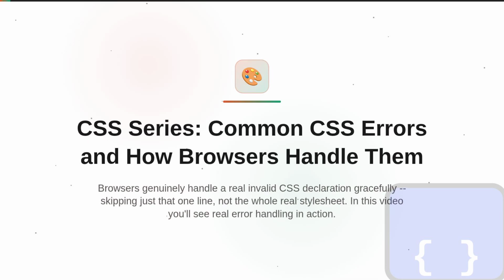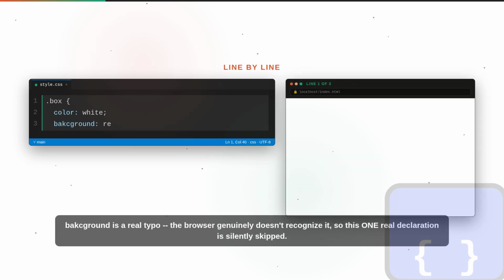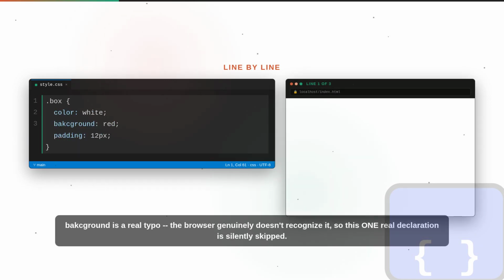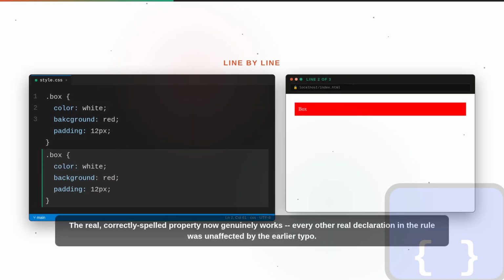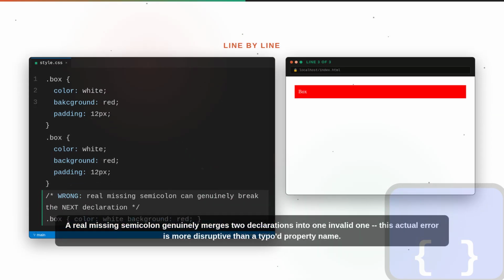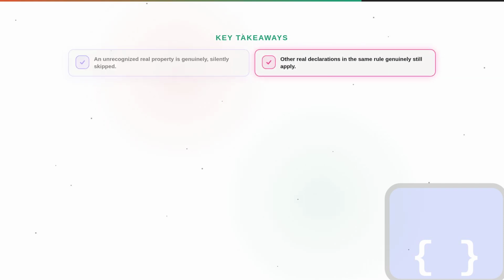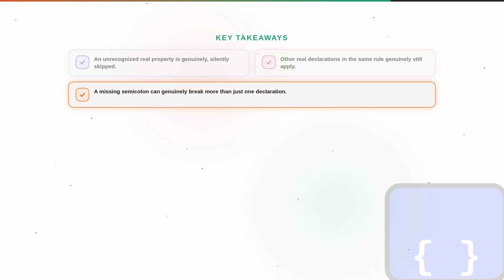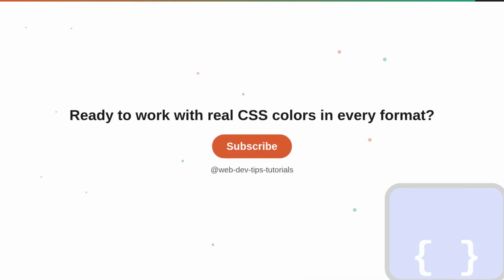CSS Series: Common CSS Errors and How Browsers Handle Them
Browsers genuinely handle a real invalid CSS declaration gracefully -- skipping just that one line, not the whole real stylesheet. In this video you'll see real error handling in action.

Code walkthrough (css):
.box {
  color: white;
  bakcground: red;
  padding: 12px;
.box {
  color: white;
  background: red;
  padding: 12px;
/* WRONG: real missing semicolon can genuinely break the NEXT declaration */
.box { color: white background: red; }

What it looks like: ❌ A real typo'd property — silently ignored, background genuinely missing → ✅ Corrected spelling — the real background genuinely applies

Try it yourself: Find and fix a real typo in a CSS file using browser devtools.